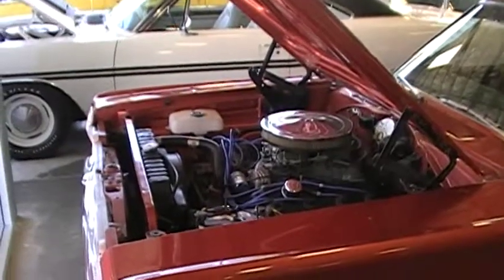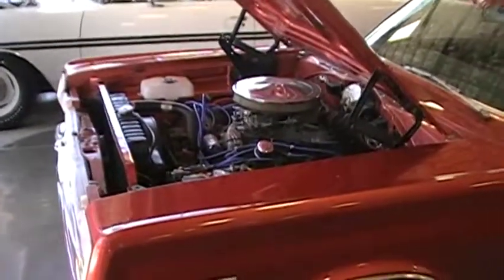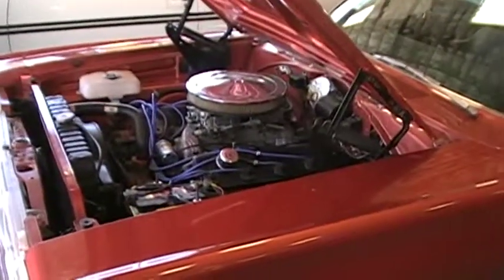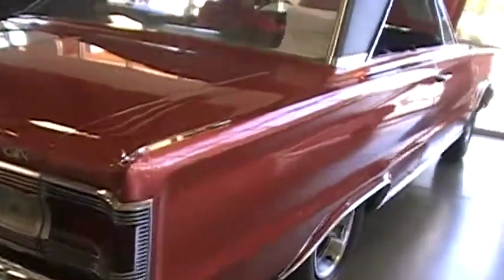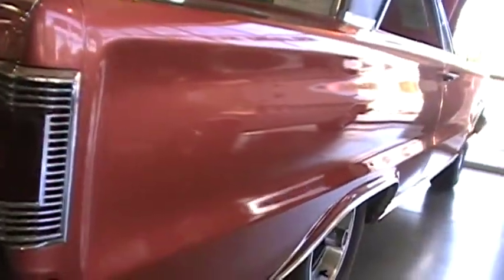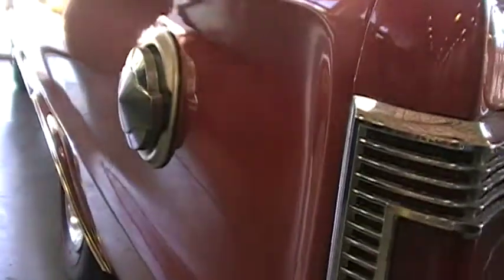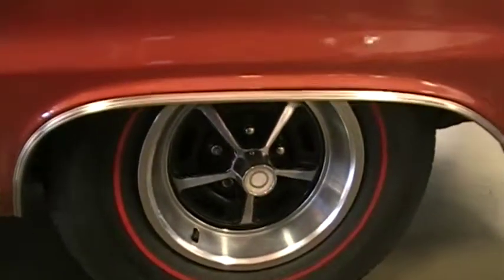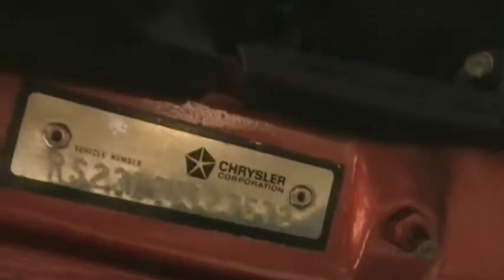1967 Plymouth GTX